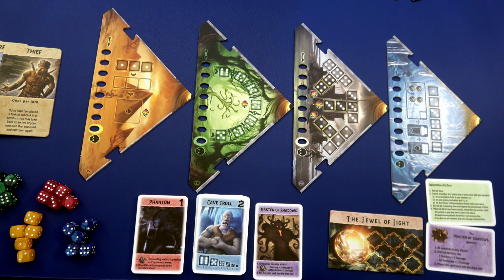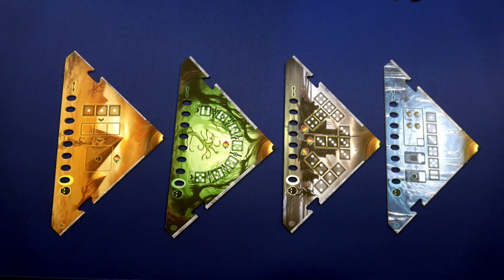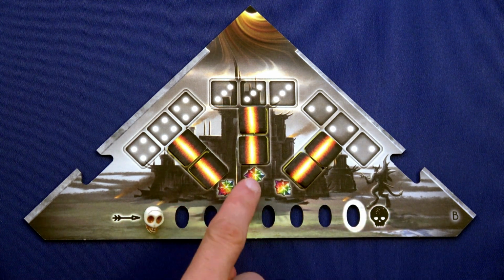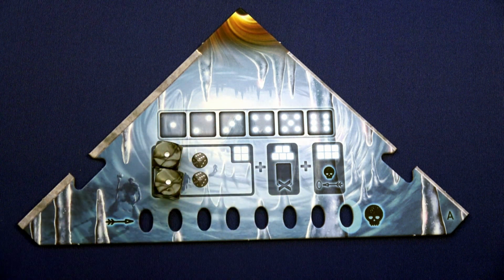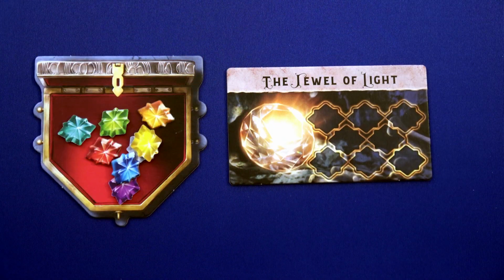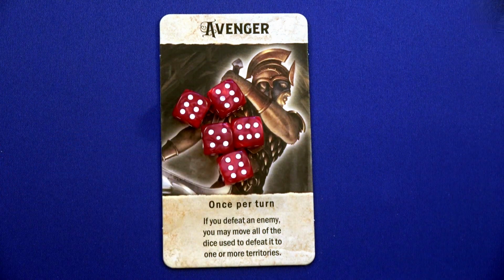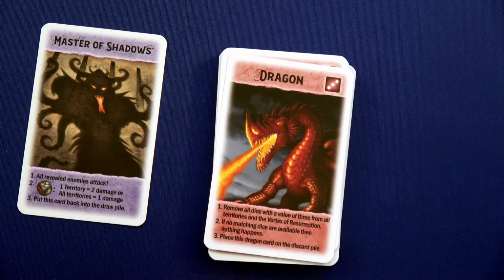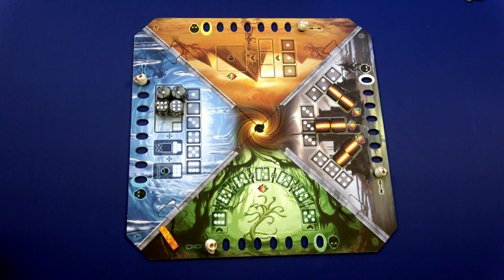Roll for Adventure: Setup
This game is a WONDERFUL family weight co-op that I recommend for anyone with kids over 6!  Here is our setup video!